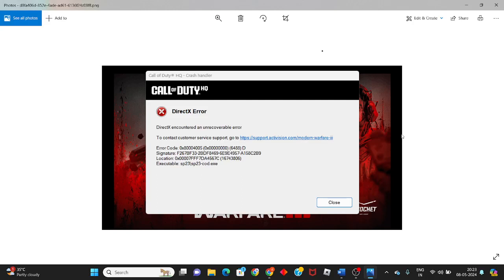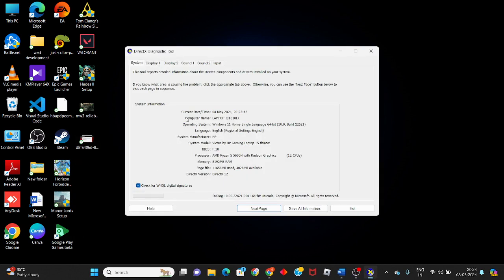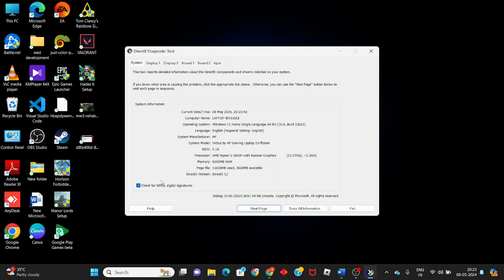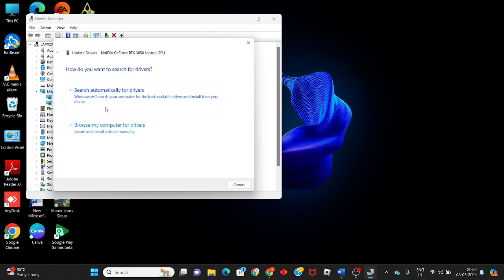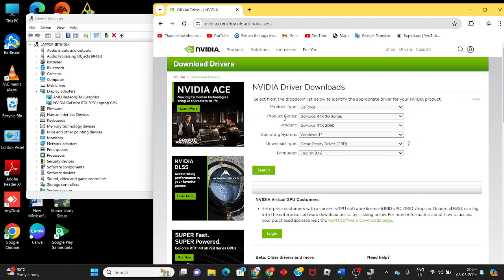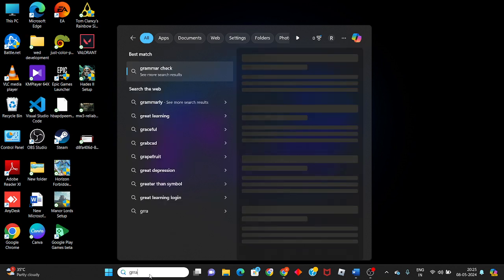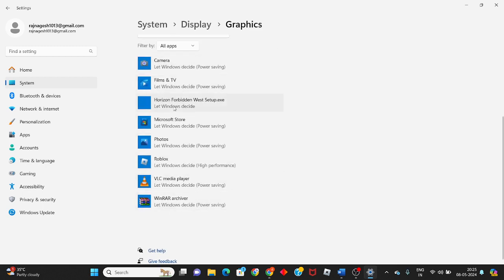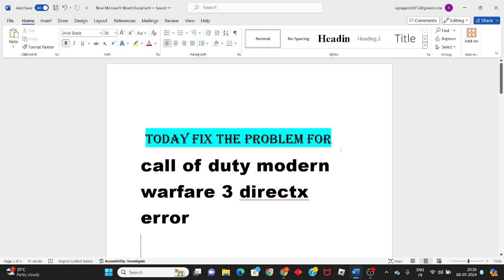call of duty modern warfare 3 directx error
In this video i'm showing and making you for call of duty modern warfare 3 directx error. Uninstall & Reinstall the game + clear all of its files. Verify game files. Uninstall & Reinstall GPU drivers. Make sure Windows is up to date, sfc scans & DISM commands.

00:00 introduction
00:20 Update the directx tool
01:02 Update the gpu driver
02:58 Verify the game files

How to fix DirectX error?
Answer: If you receive an error message related to DirectX or your PC experiences a general DirectX failure, make sure you have the latest version of DirectX installed. Find out how to install the latest version of DirectX. For more information about DirectX, check out Microsoft's guide for DirectX Graphics and Gaming.

Call of duty modern warfare 3 directx error reddit